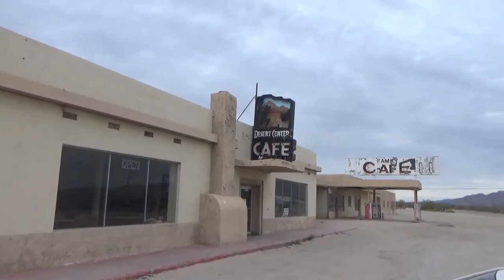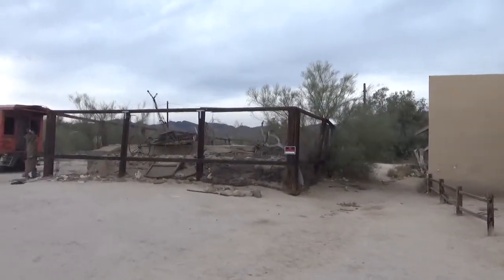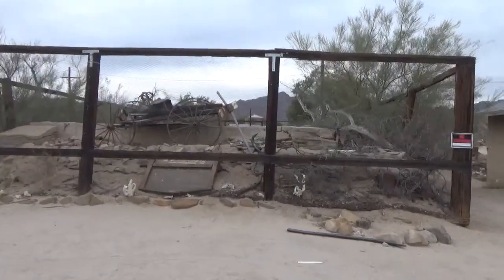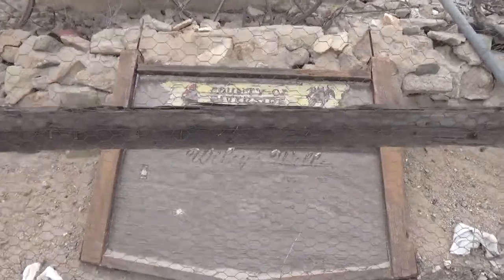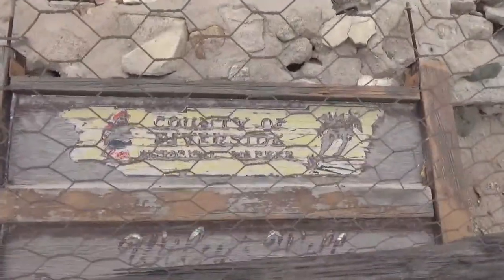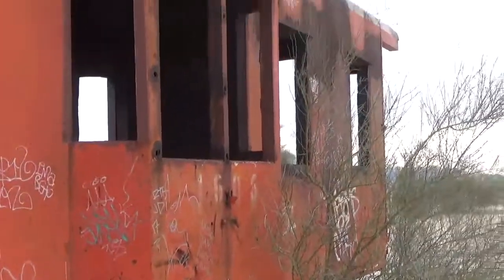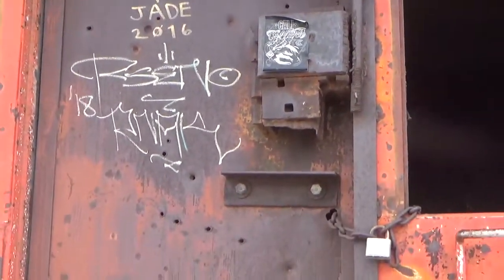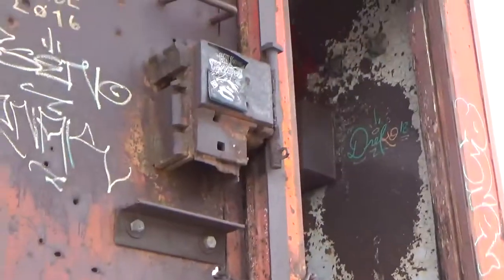Closed Desert Center Abandoned Cafe. Main Street Footage, Caboose +++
Hey friends, if today is the day you only have time for 1 video, this is a good choice. We ran into this little Cafe in the center of Desert Center CA while on a road trip. You can see in the windows and the tables are still set with salt and pepper plus sugar for the truckers coffee. This place is in good shape considering the closed situation. Enjoy this video and many others from the same area. Yoshi says a big thank you to all who comment too!
The best admin SEO software for youtube on the Planet today.